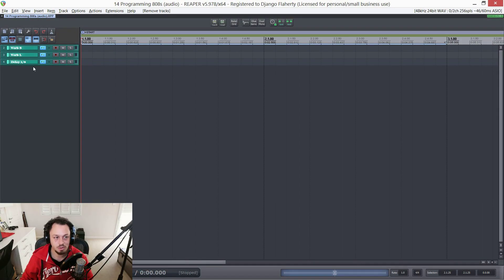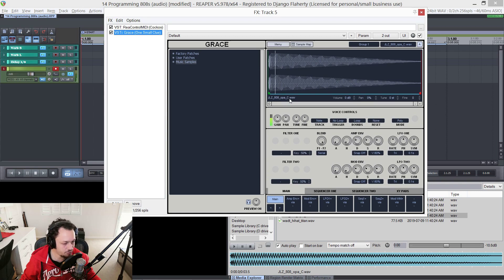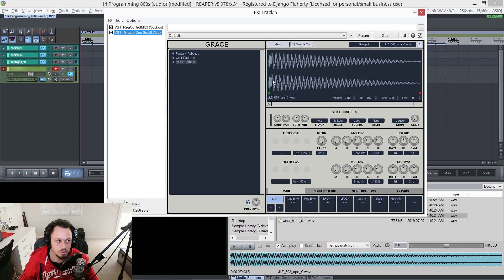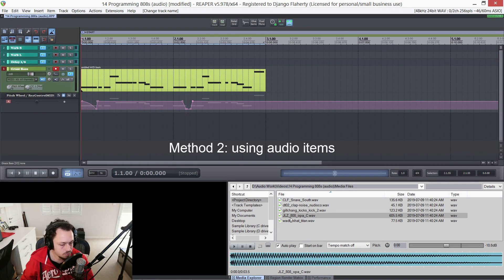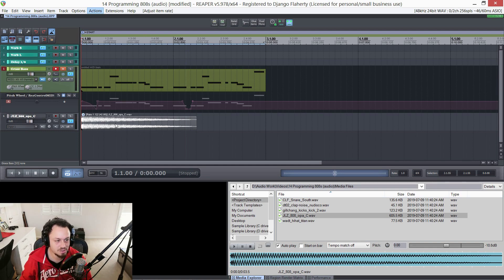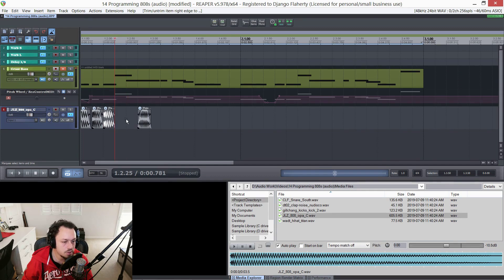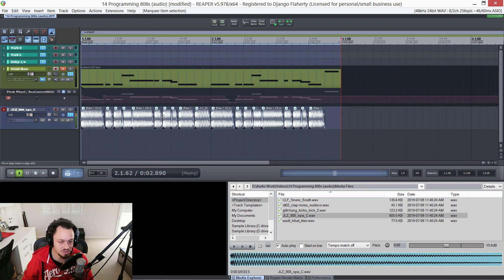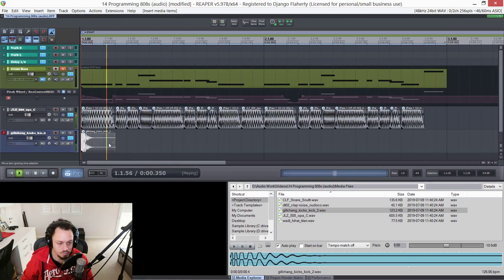808 Bass Glide Tricks For Free in REAPER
In today's video I demonstrate gliding between notes using an 808 sample from Splice, first using Portamento / Legato Mode in a free sampler VST called Grace by One Small Cue (Windows only), and then using audio items and some of the techniques discussed in last week's drum programming video.